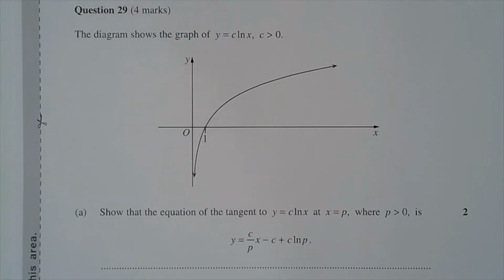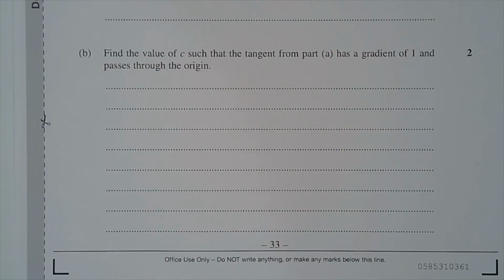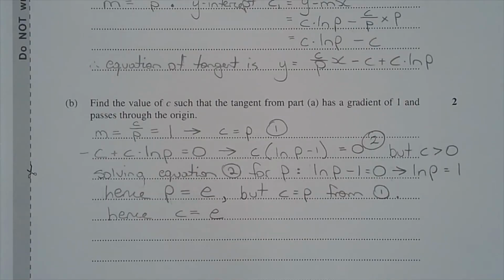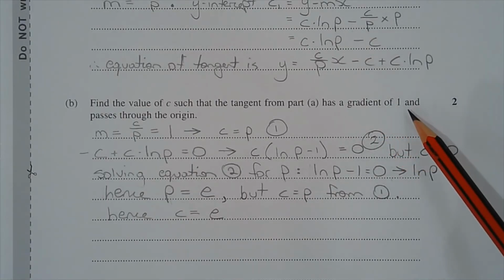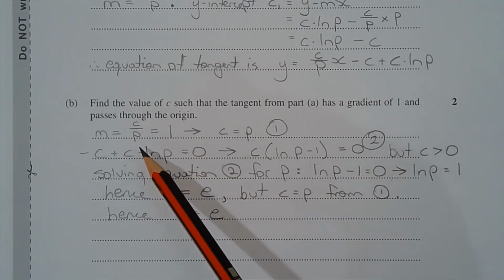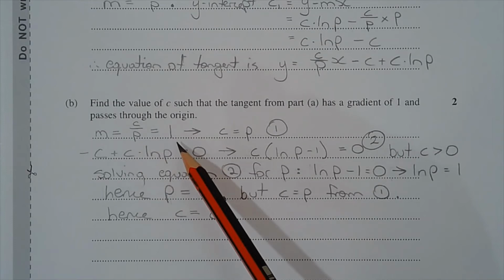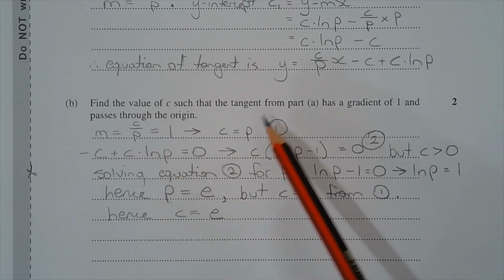2020 Maths Advanced HSC Q29 Find equation of tangent to curve y=cln(x) & solve for c given y'=1